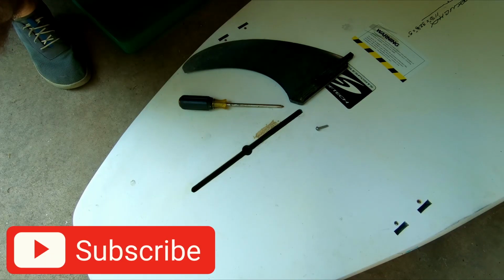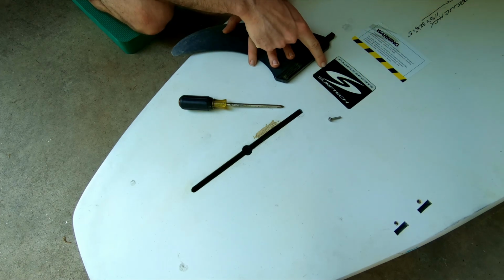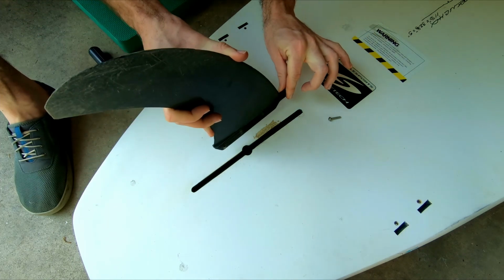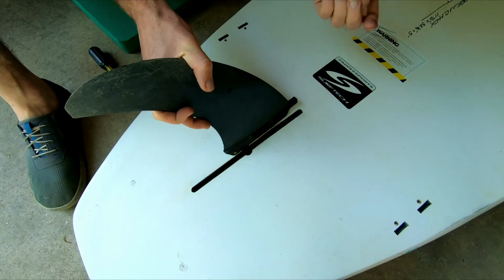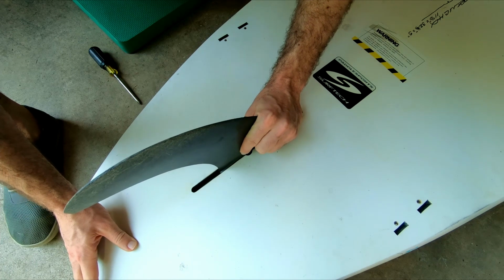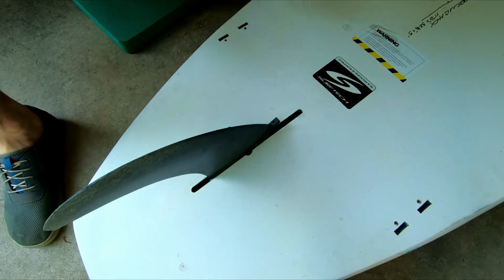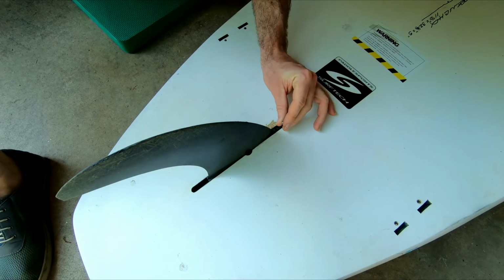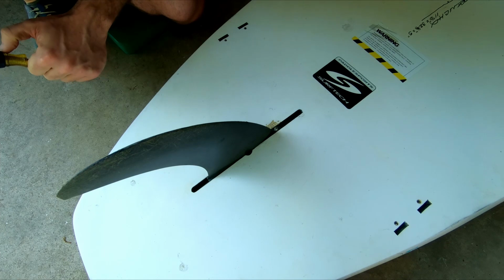HOW TO Attach the fin to a stand up paddleboard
In this "How To" video I walk you through the steps of attaching the center fin on a stand up paddleboard (SUP). The only tool you will need for this will be a screwdriver or fin key. This is a relatively quick task which should take between 1-3 minutes.